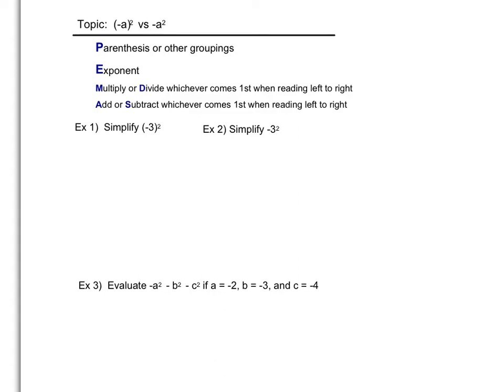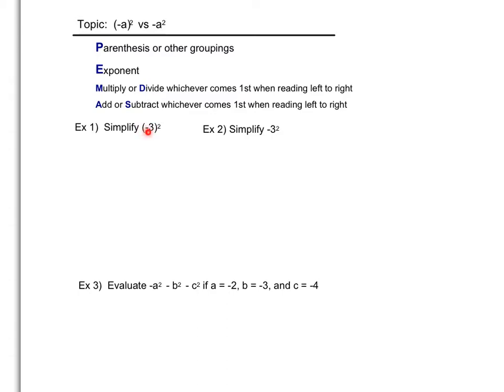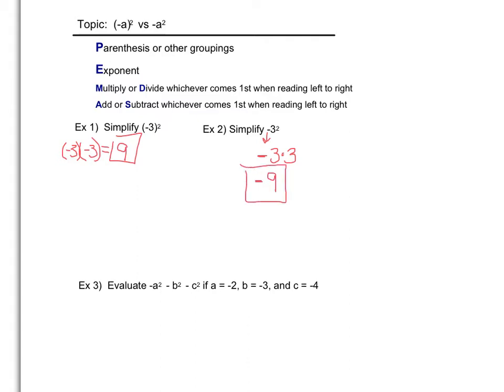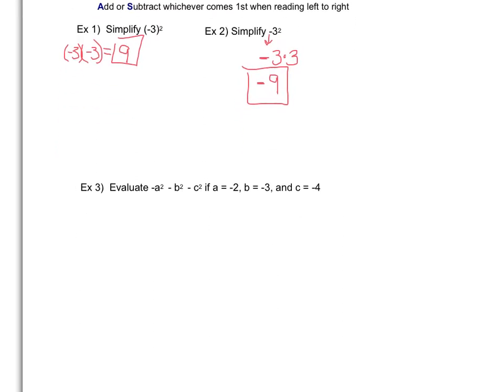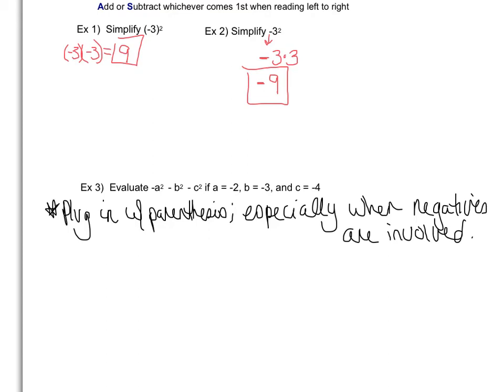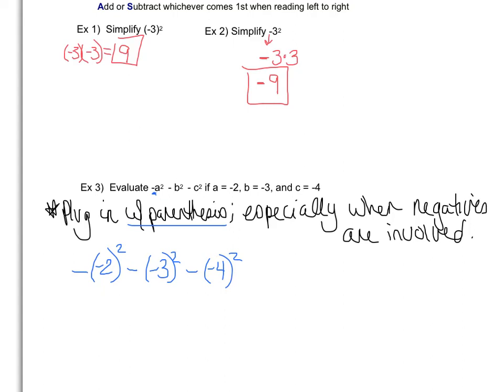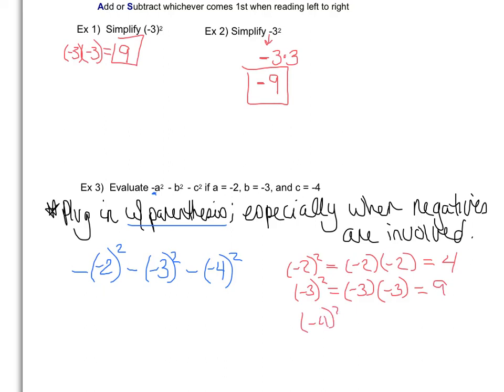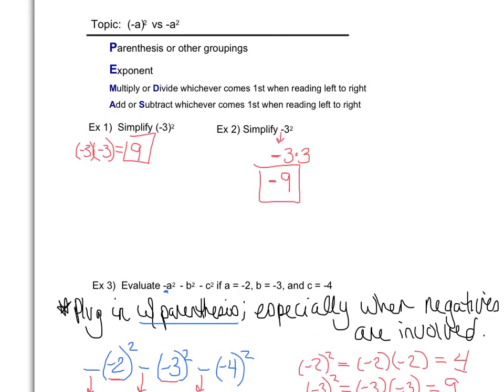-a^2 vs (-a)^2